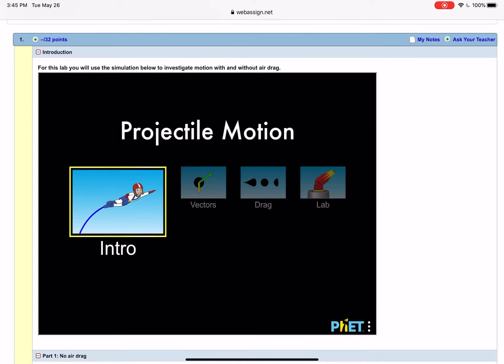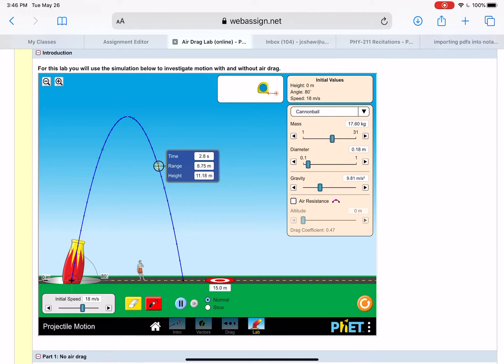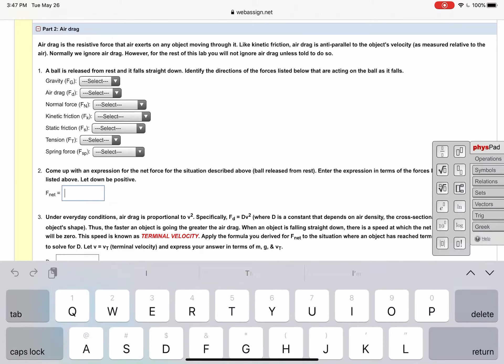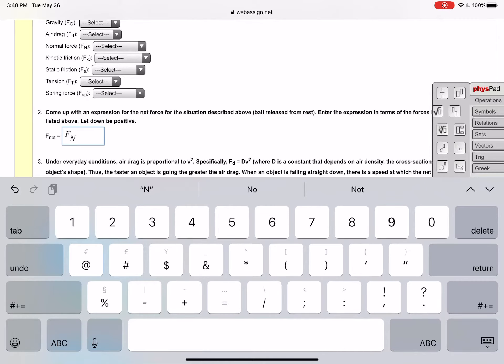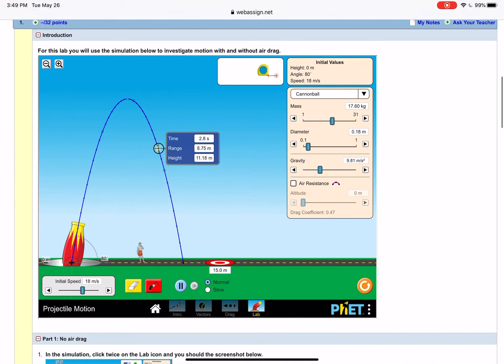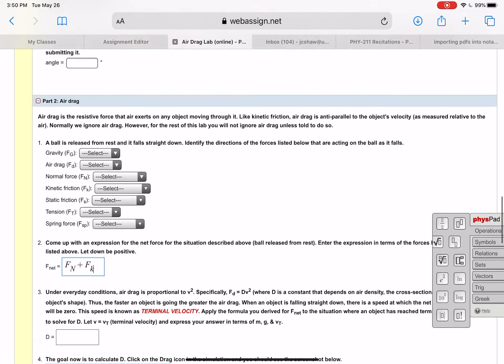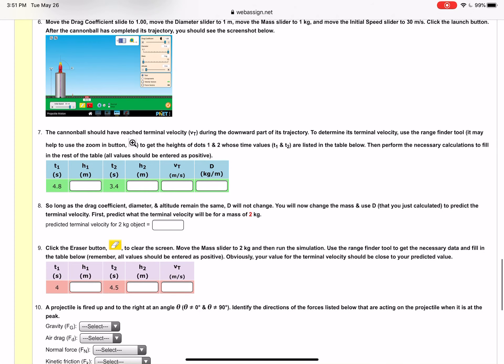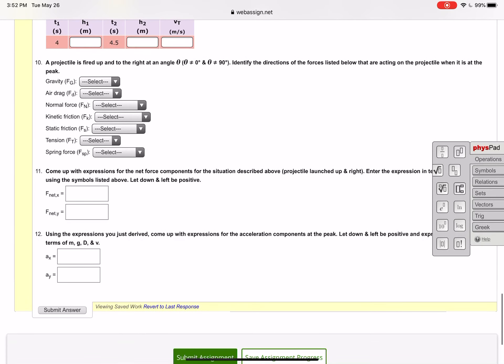Air Drag Lab